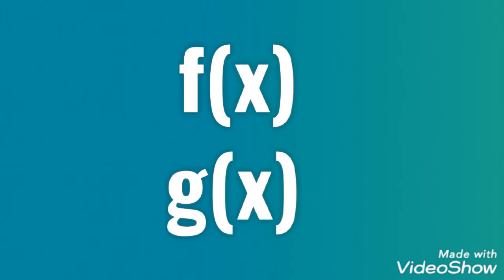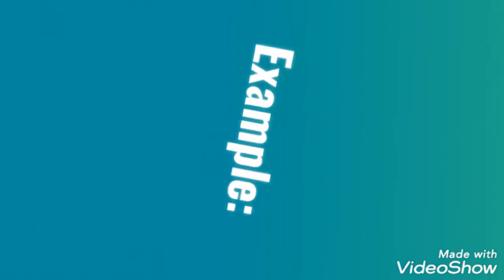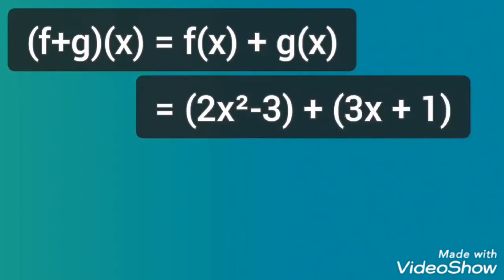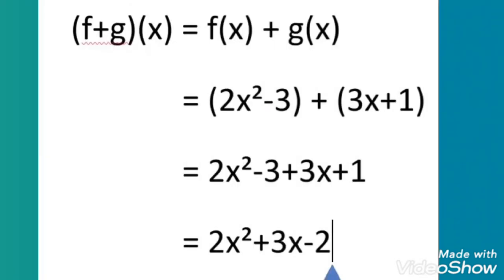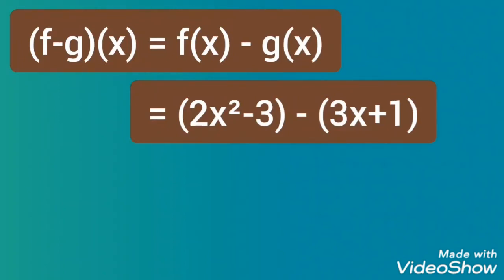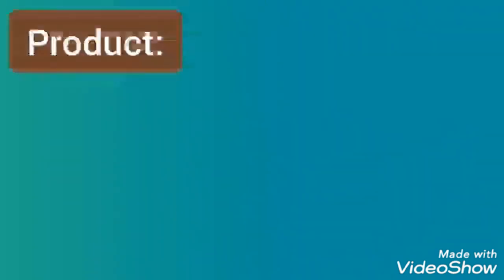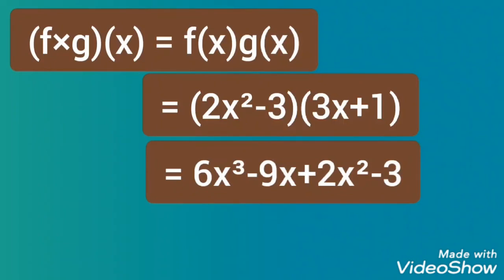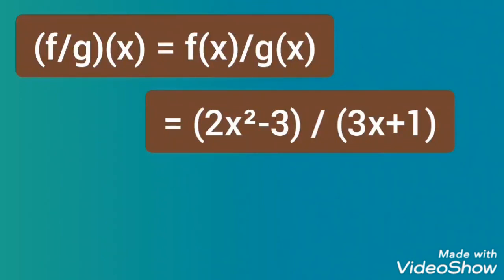Operations on Functions